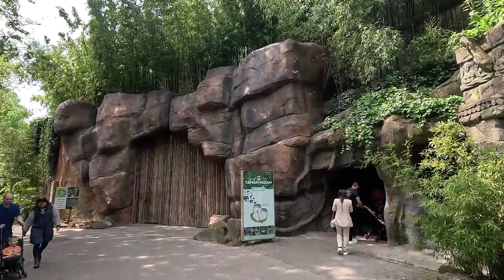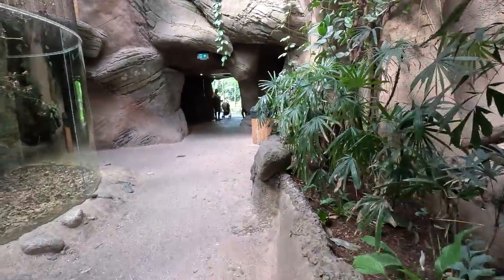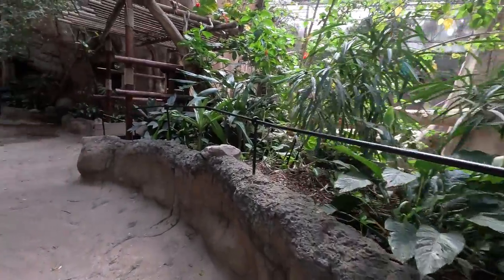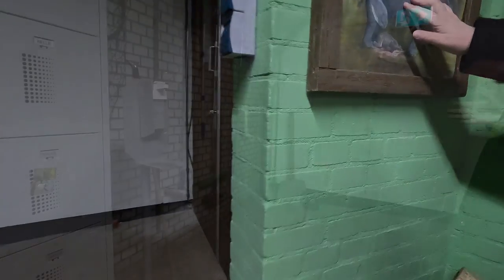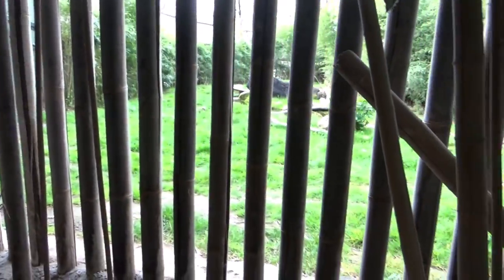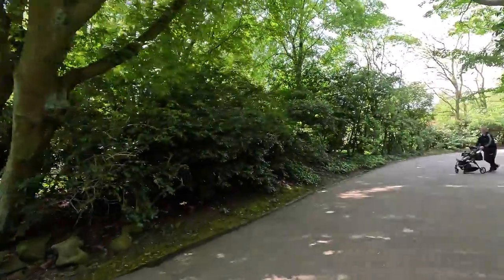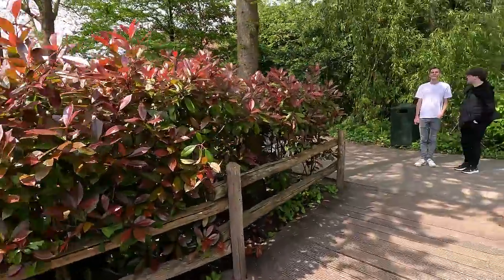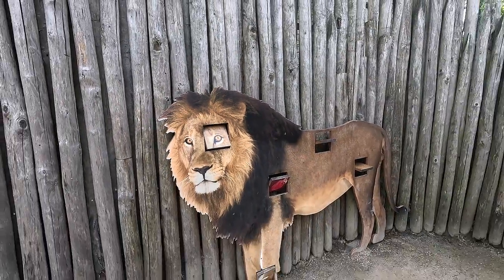Blijdorp, Taman Indah! | Real Life Zoo Tours (ft.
Today, we wrap up the Asia Area of Blijdorp by visiting Taman Indah! A beautiful indoor area for the Asian Elephant, Indian Rhino and Malayan Tapir! We even take a look at the backstage, and continue our way to the Sumatran Tiger's tiger creek area!